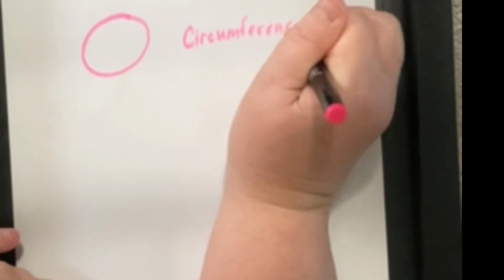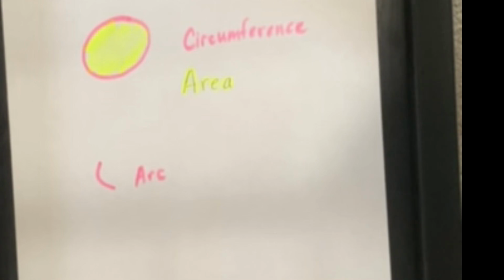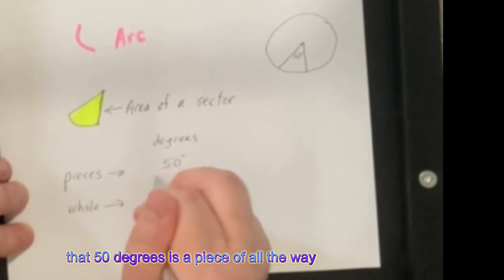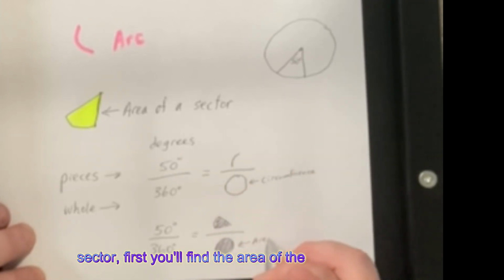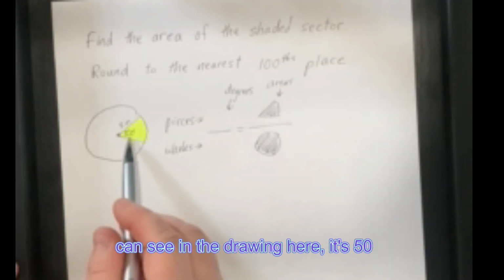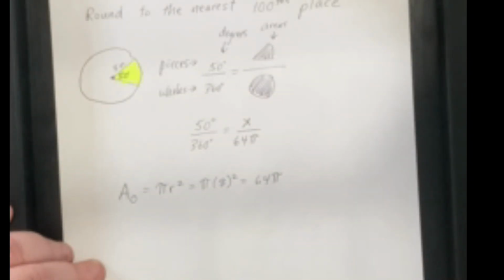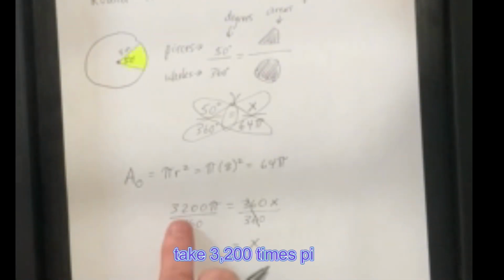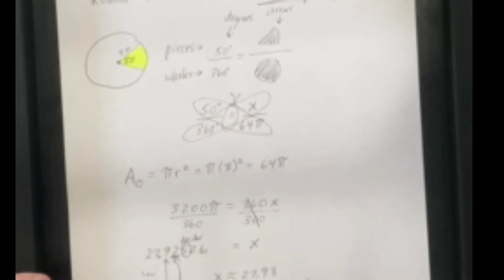ATH 51126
math moments to help with exams